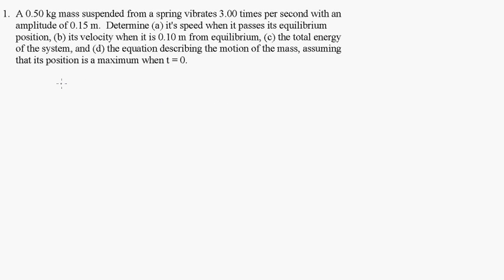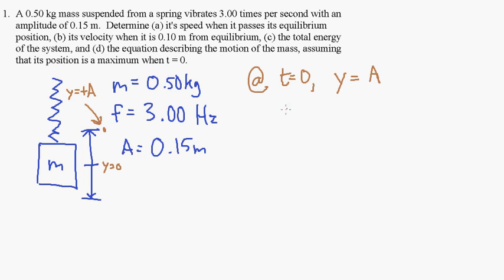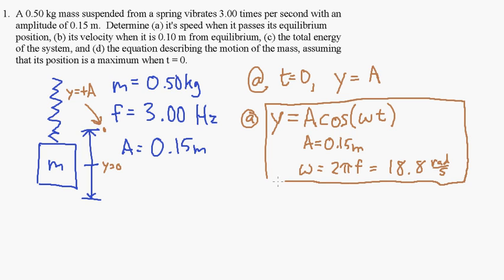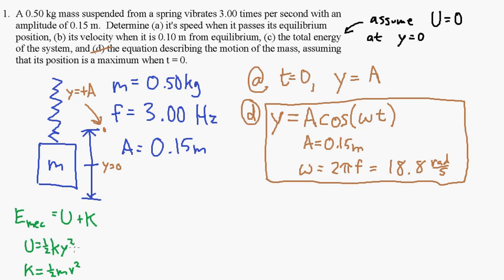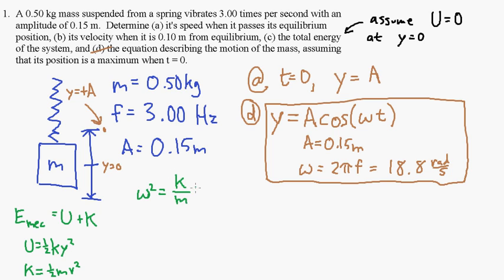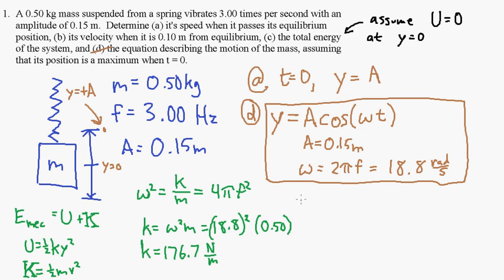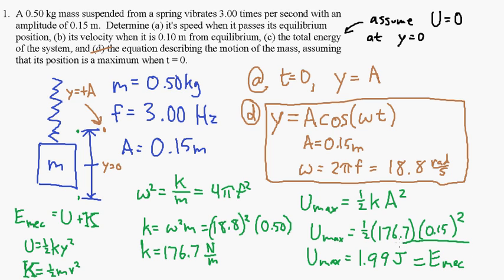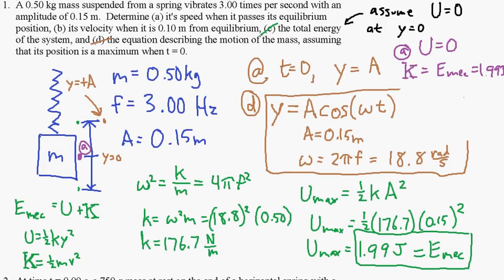Simple Harmonic Practice 1